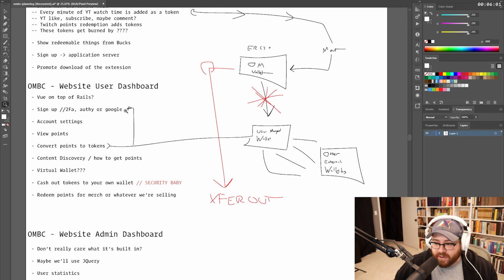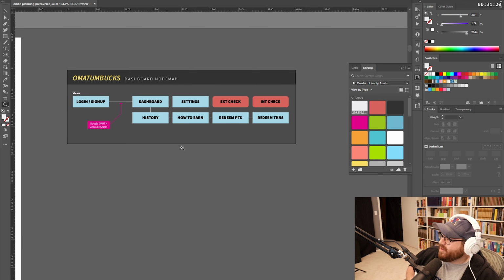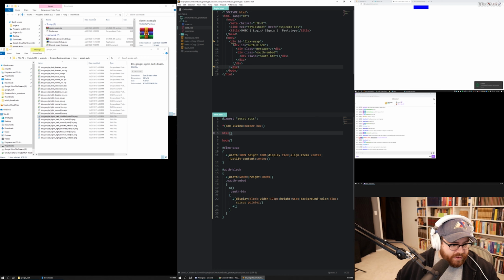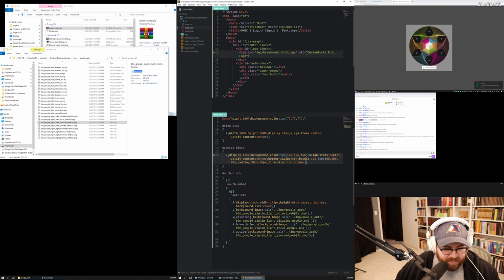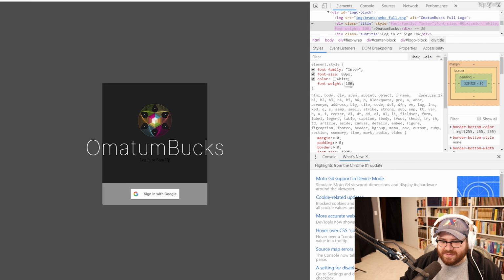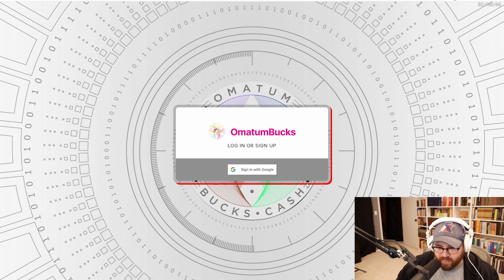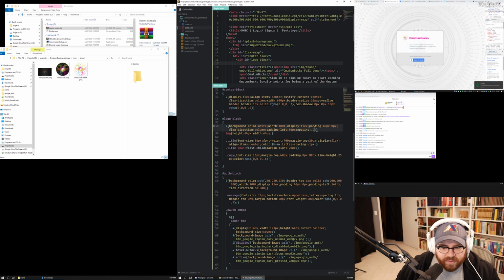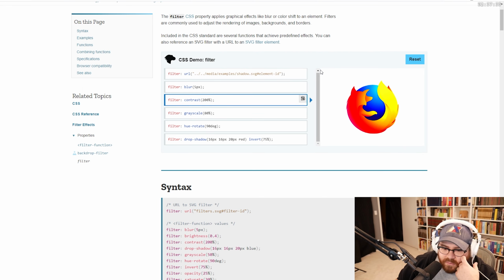Login page UI design and HTML CSS prototype | OmatumBucks ep. 5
Making a login page has never been so weird. We skip the normal design process and jump right into coding the screen that will sign people up, and log people in for our project.